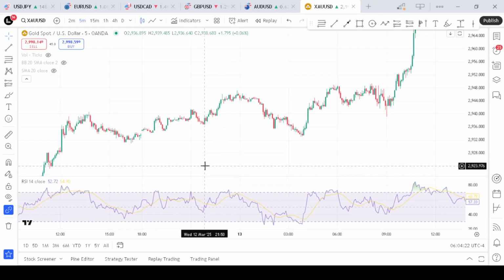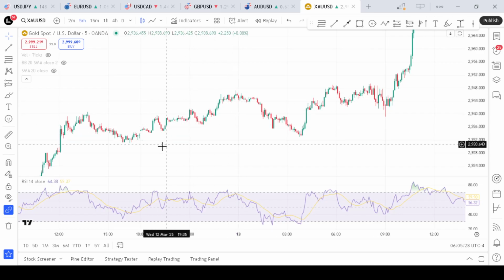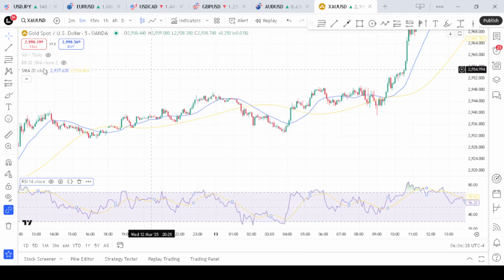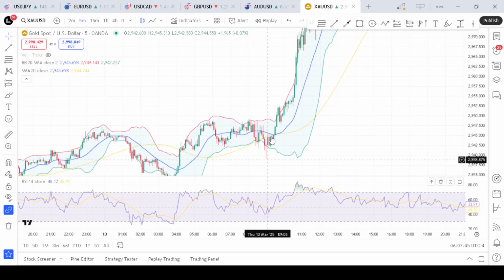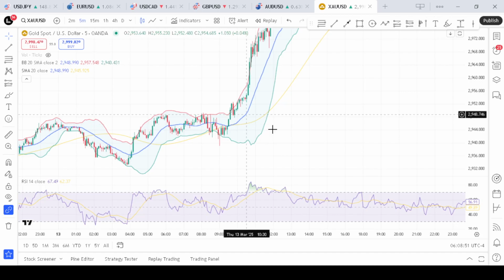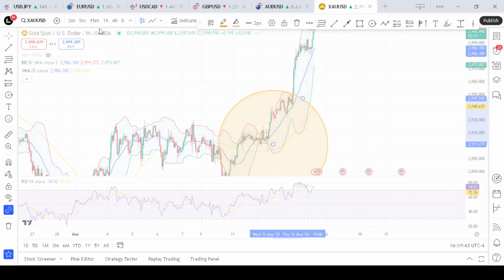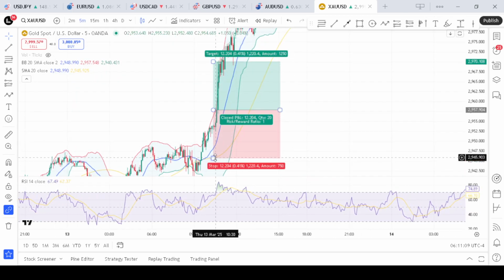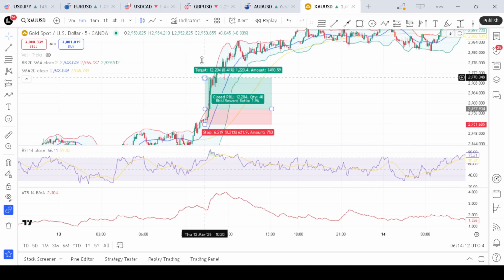PROVEN 5 MINUTE FOREX SCALPING STRATEGY FOR XAUUSD - Gold Trading Made Simple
Discover my proven 5-minute forex scalping strategy for XAUUSD/Gold that has been delivering consistent results for traders worldwide. This step-by-step guide breaks down exactly how to set up your charts, identify high-probability entry points, and execute precise exits.

In this comprehensive tutorial, I walk you through the complete system - from setting up the perfect 5-minute timeframe with the right indicators to recognizing the exact price action patterns that signal the best scalping opportunities. Learn how to use moving average crossovers, RSI confirmation, and Bollinger Bands to pinpoint precise entry and exit points.

Gold trading doesn't have to be complicated. This scalping strategy works in current market conditions and can be applied by both beginners and experienced traders. I'll show you how to manage risk effectively and adapt this strategy to different market sessions.